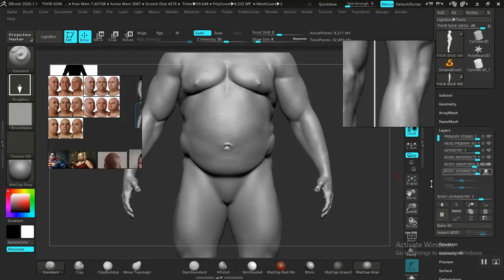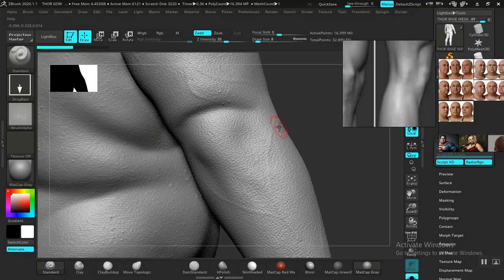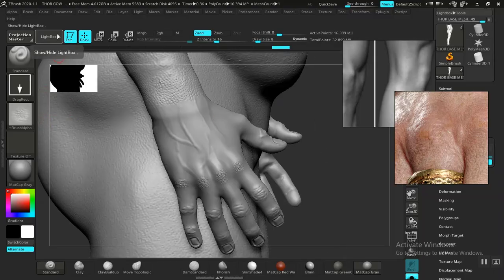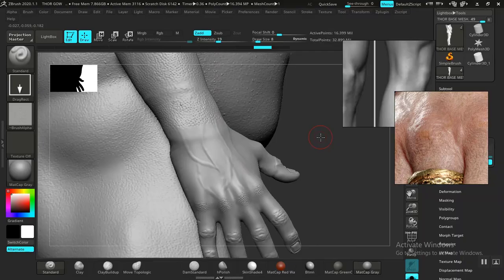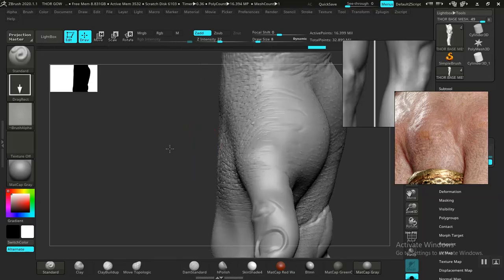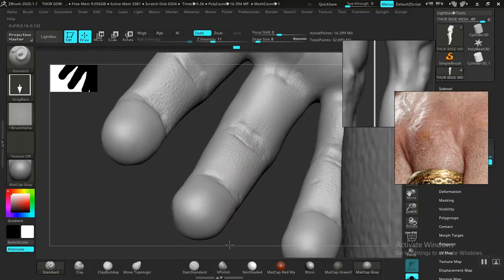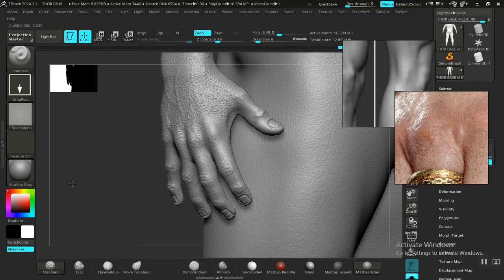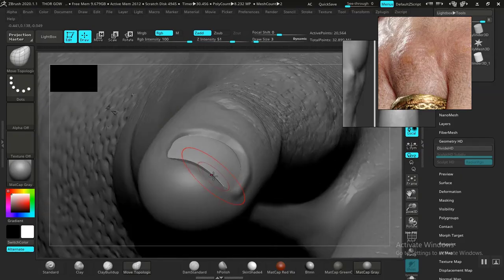16 HAND SKIN PORES DETAILNG SCULPTING IN ZBRUSH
In this detailed ZBrush tutorial, we're diving into the process of creating realistic hand skin pores as part of a 3D character design. Using ZBrush sculpting techniques, we'll explore how to add texture and depth to the skin, creating a more realistic and detailed appearance. This digital art tutorial is perfect for those looking to improve their 3D modeling skills and learn new ZBrush tips and tricks for character design. By the end of this video, you'll have a better understanding of how to create realistic skin pores and take your 3D art to the next level.